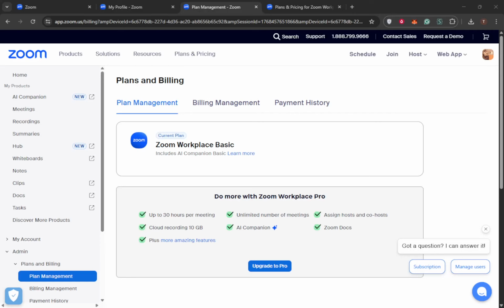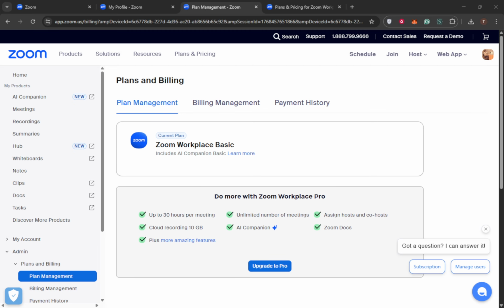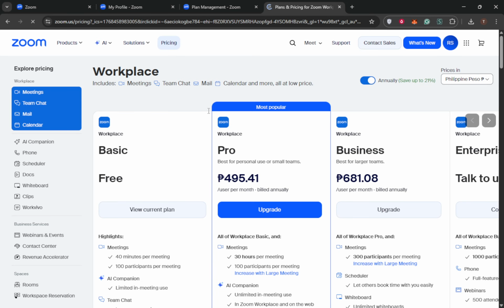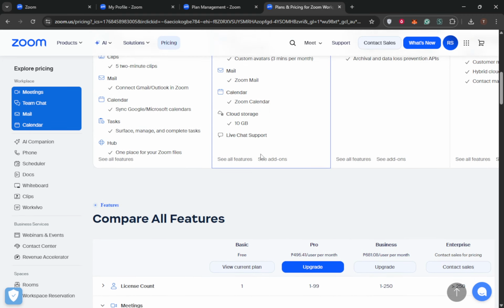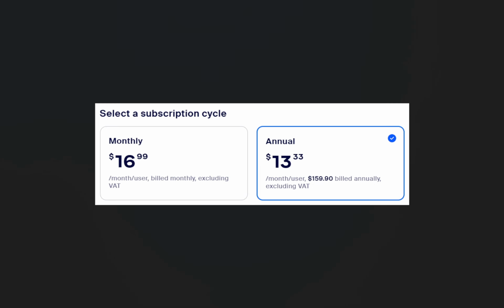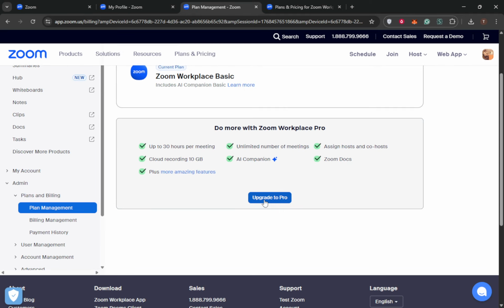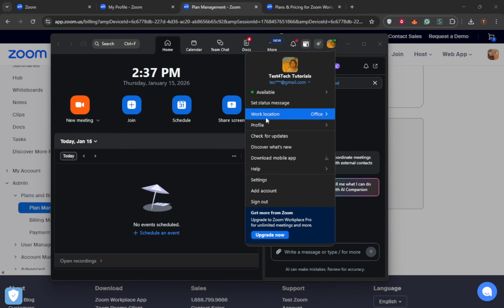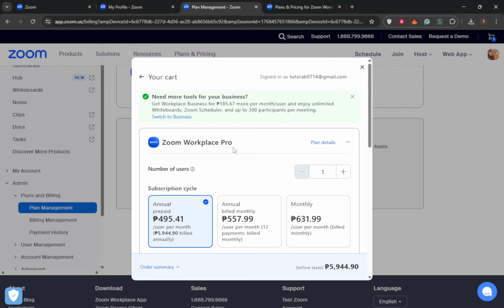How to Upgrade Zoom [2026 Full Guide]